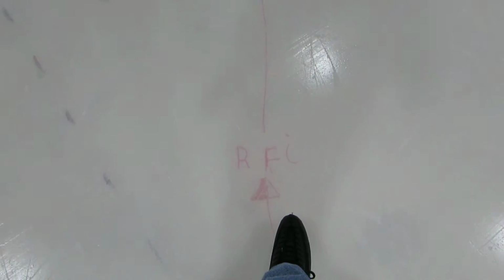log jump explanation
Just as a warning to all, this jump is very unforgiving and can either make you sprain your ankle / break it ( depending on how you take off / land ) or cause a nice stress fracture to your lower region of your legs. and the worse case scenario you can dislocate your knee.
if you do try this, try it at your own risk.
- what it looks like being done ( its still pretty terrible mainly because i haven't bothered making it look...presentable .)